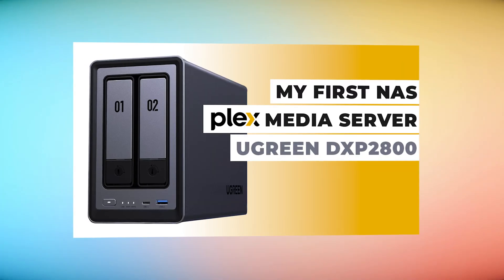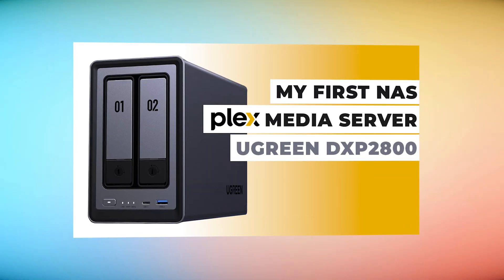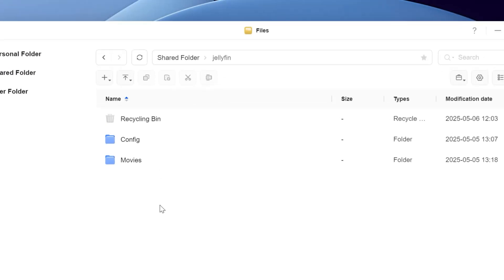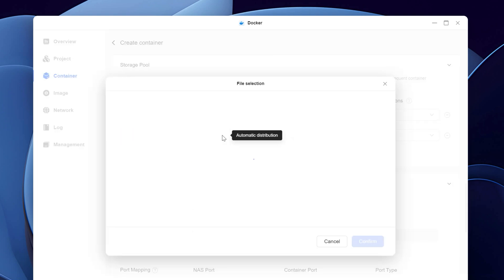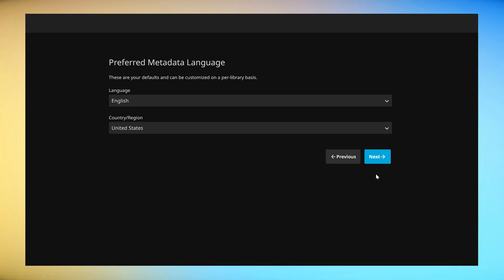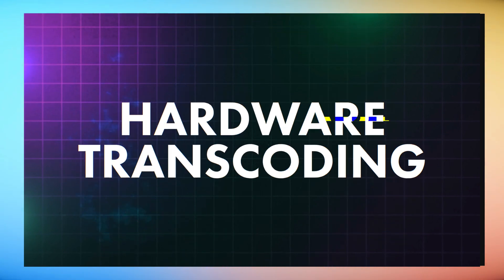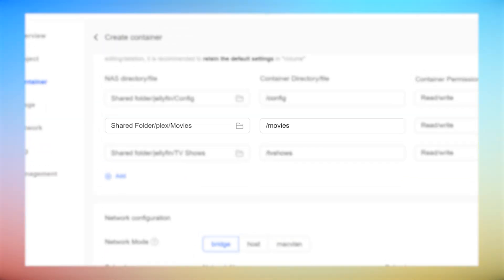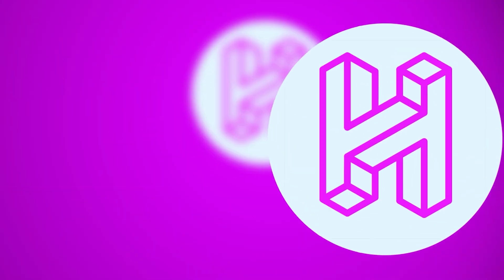My First NAS: Jellyfin Media Server Set-up Guide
00:00 - Introduction to Jellyfin
01:17 - Installing Jellyfin on UGREEN NAS
04:18 - Initialising Jellyfin
05:00 - Setting Up Jellyfin Media Libraries
06:03 - Hardware Transcoding Settings
06:44 - Migrating Media Content
07:11 - Connecting Jellyfin Apps for Playback